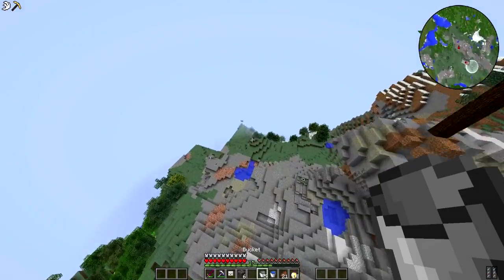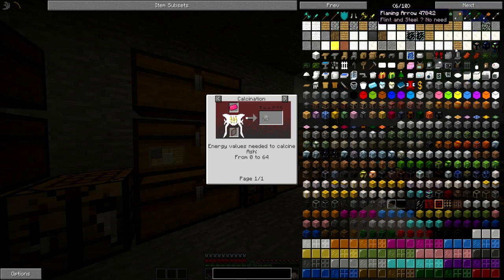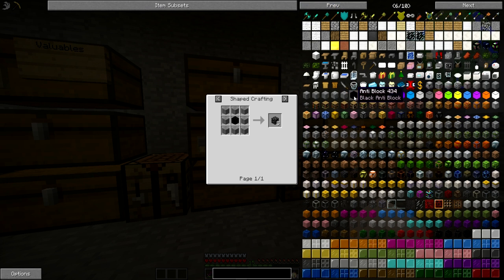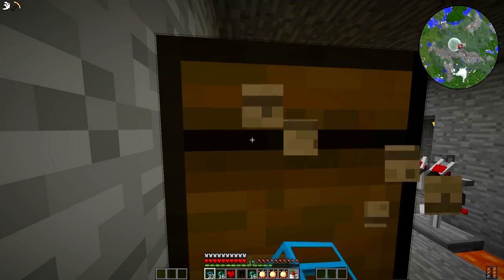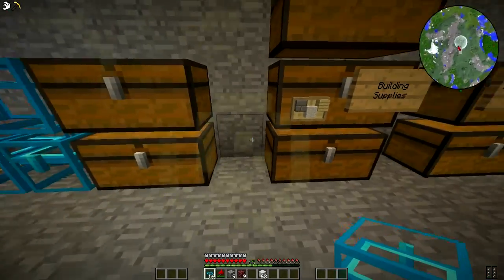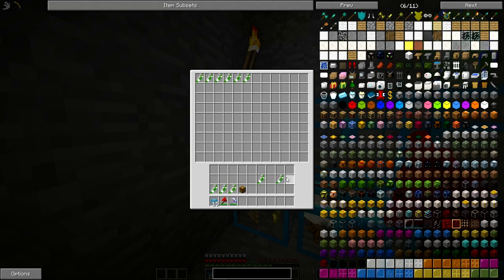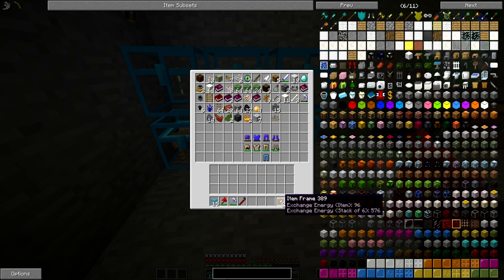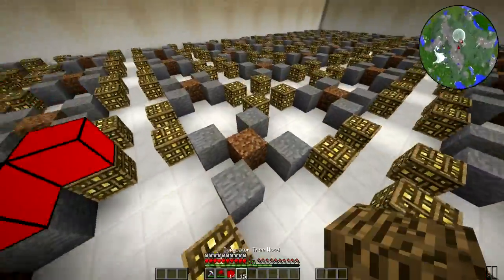Minecraft Crazy Craft 3.0: CHEST ROOM UPGRADE #54 (Modded Roleplay)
Welcome to Crazy Craft 3.0 everyone!. Be sure to show some love and click that 'LIKE' button let's break 10,000 likes!